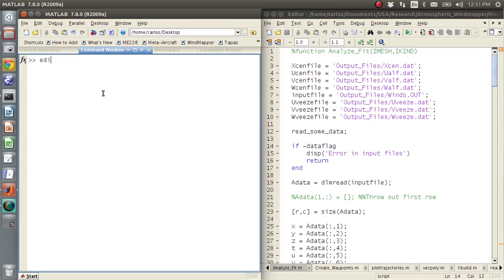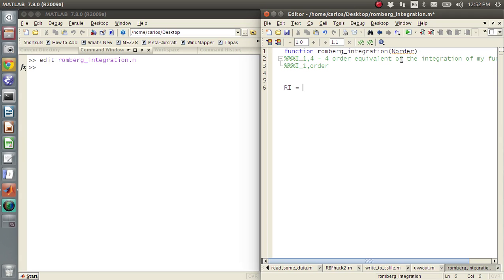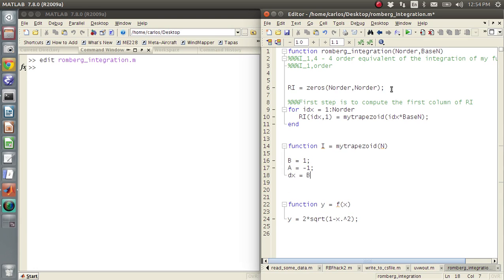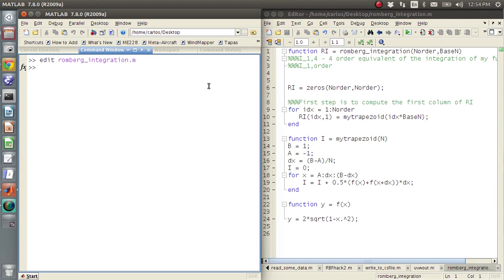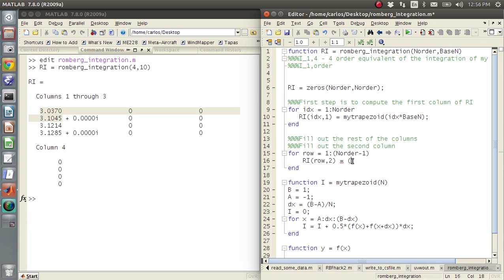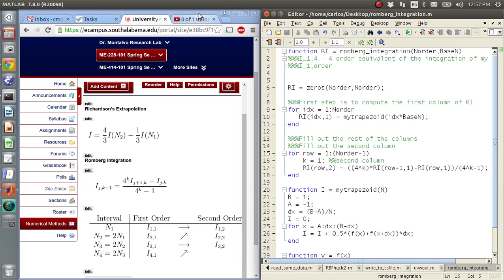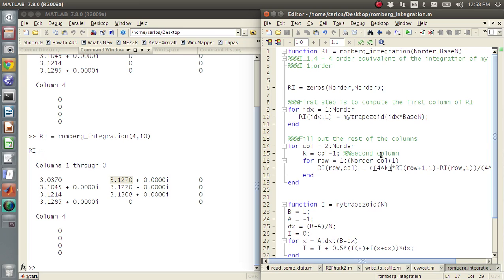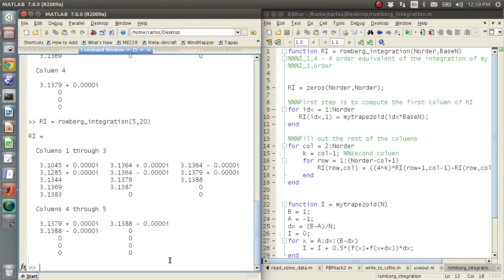MATLAB Help - Romberg Integration